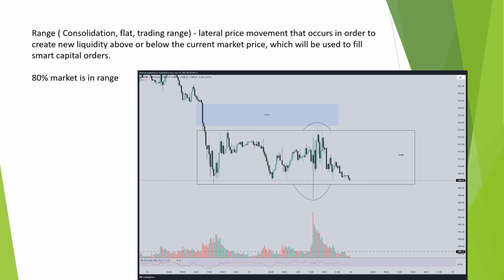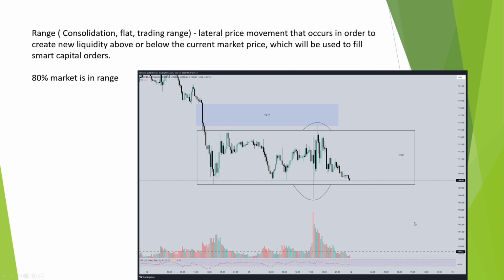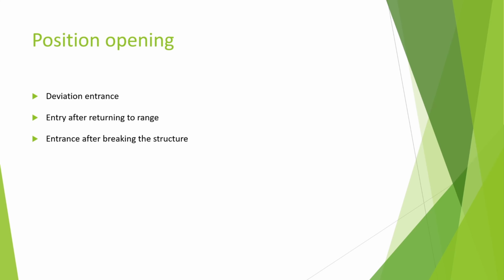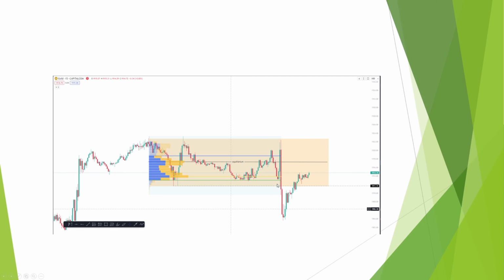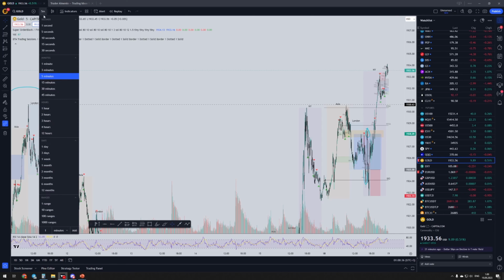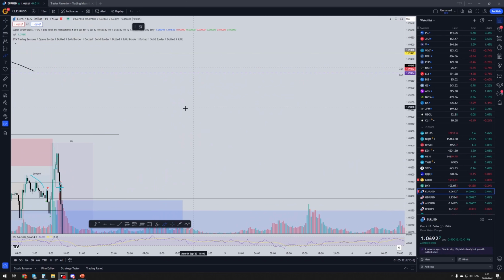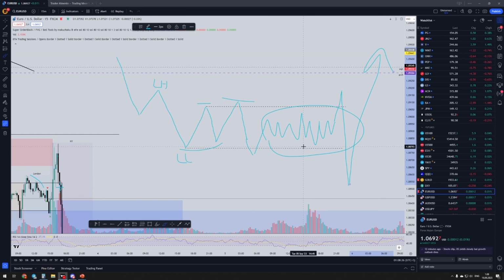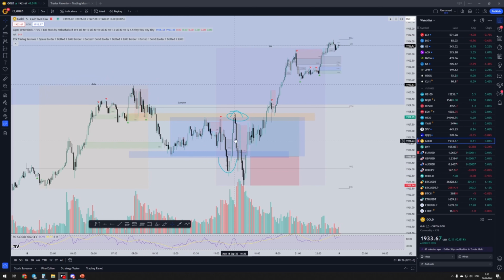How to trade Range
👇 START TRADING NOW 👇

💰 Trade with BingX ($500 BONUS + ❌ NO KYC ❌)

(Crypto - Forex - Stock analyses, trading steams, market education and much more ... )